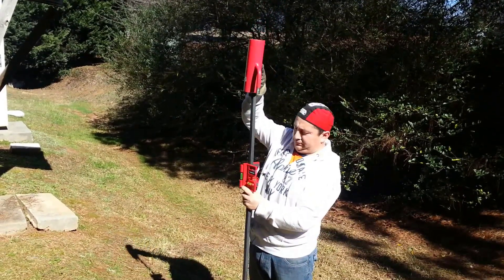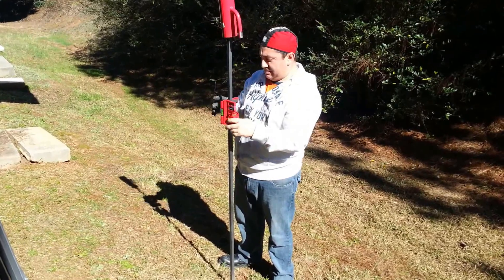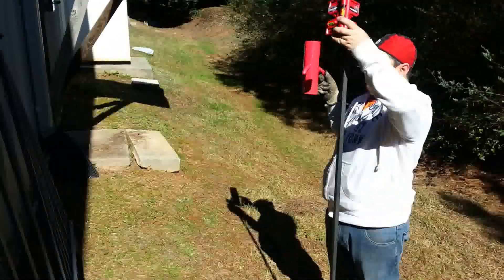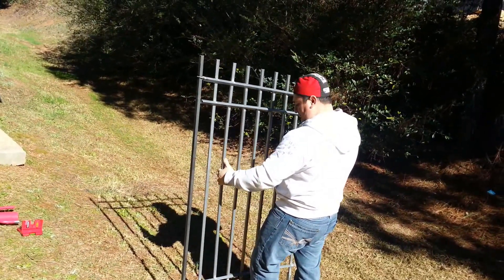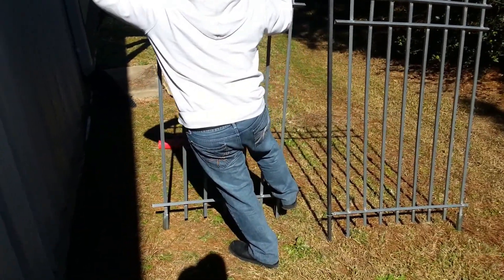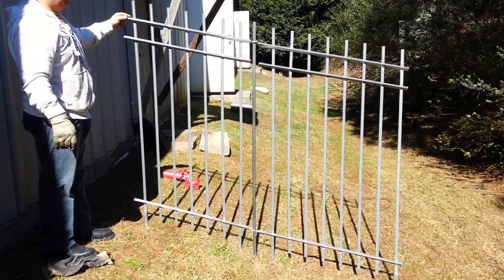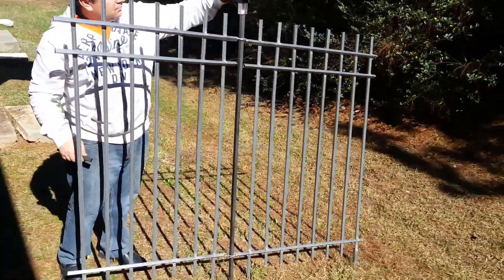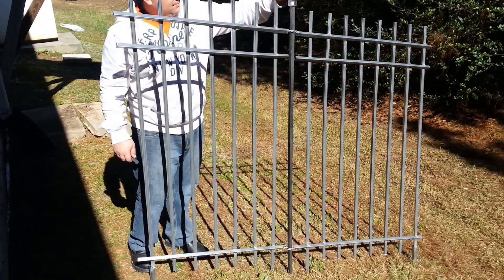Trinity xl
Most affordable wrought iron fence in the world